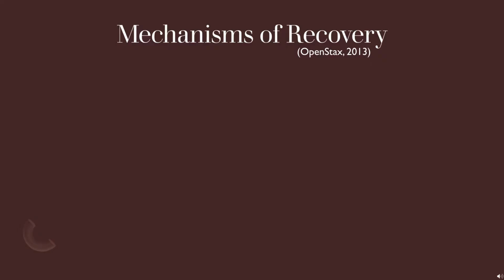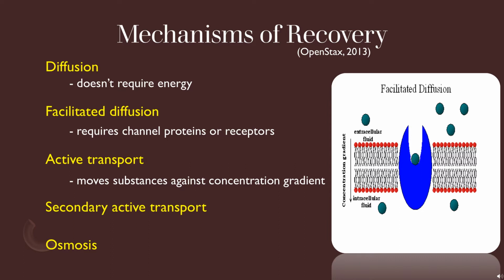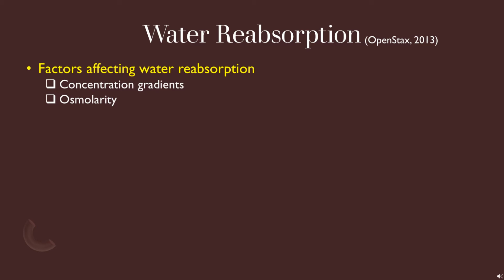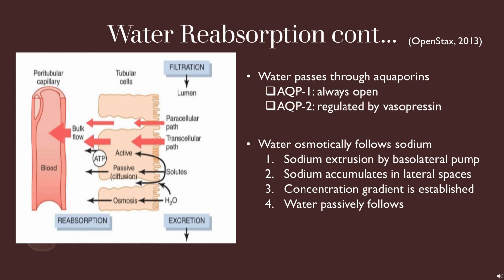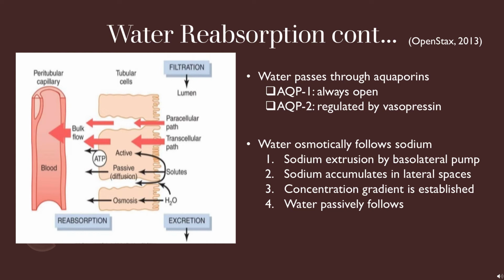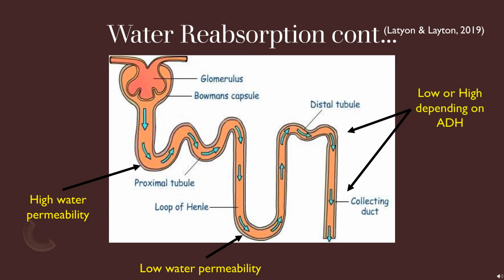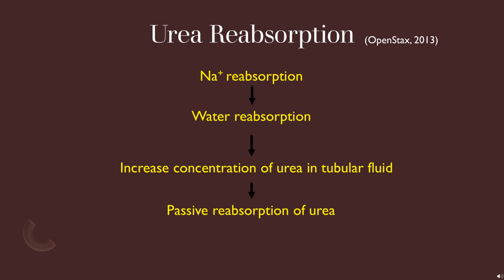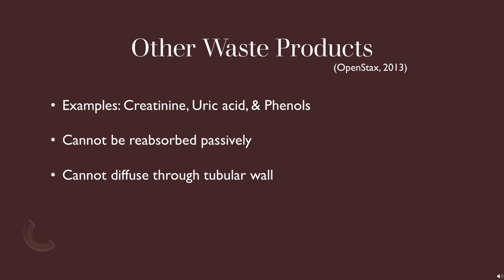Tubular Reabsorption - Tagaloa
This video discusses information about tubular reabsorption, particularly the reabsorption of water and urea.